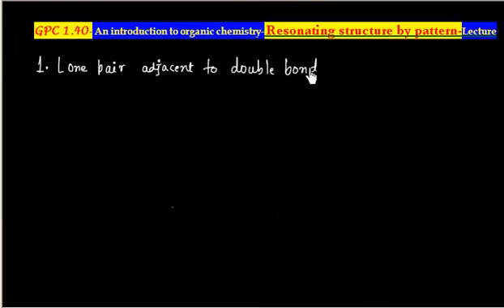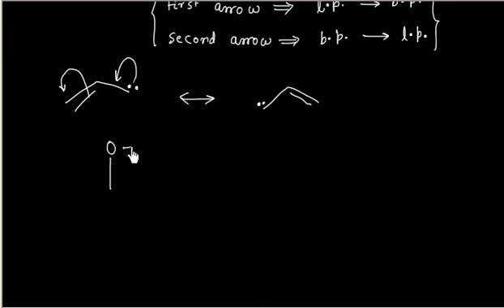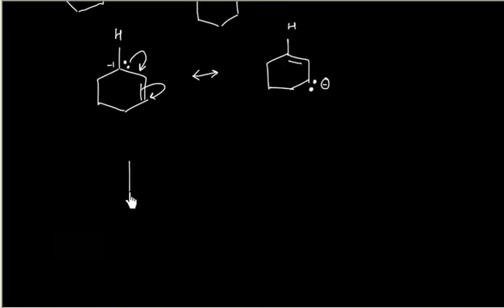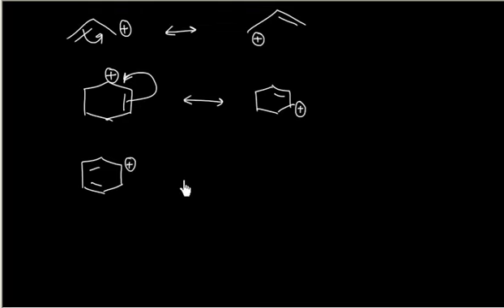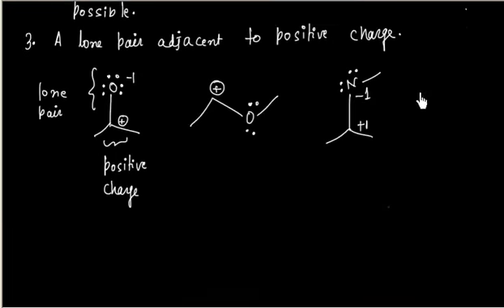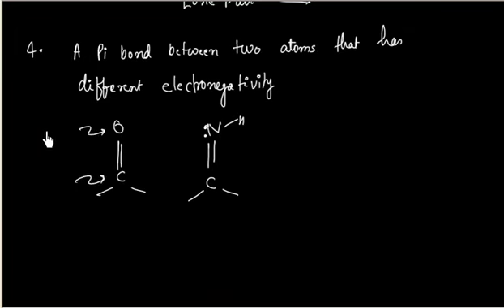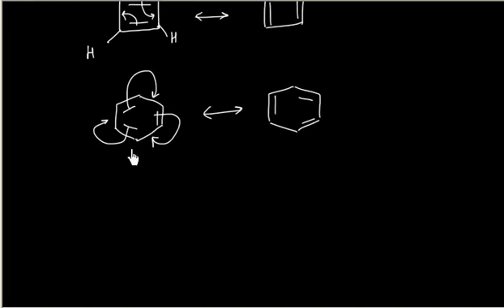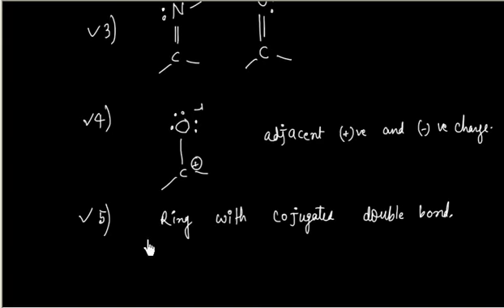CB-1 I How to Draw Resonating Structure I Resonance by Pattern I JEE Advance I Main I@PrakashAcademy